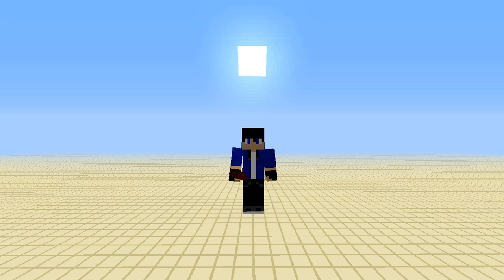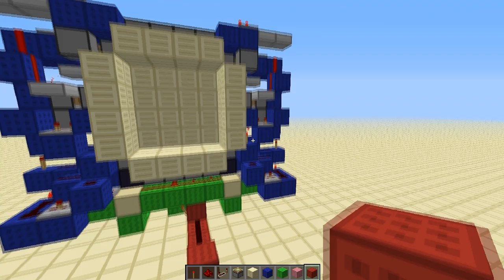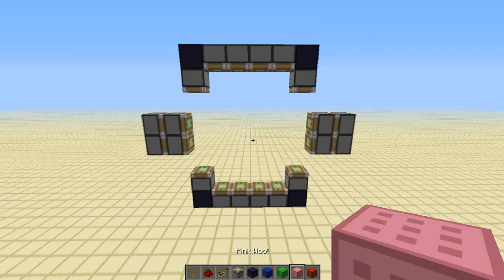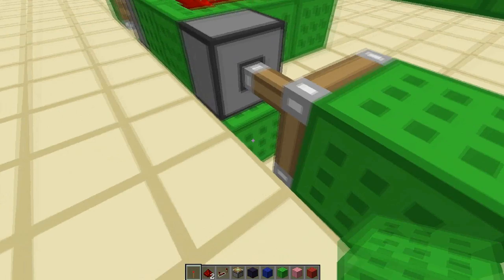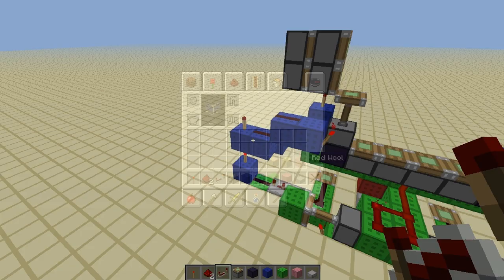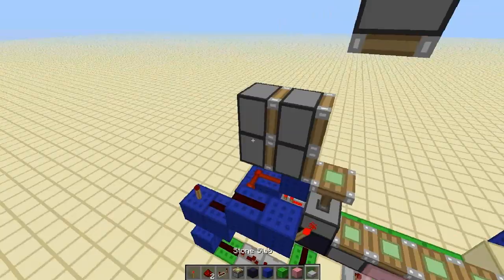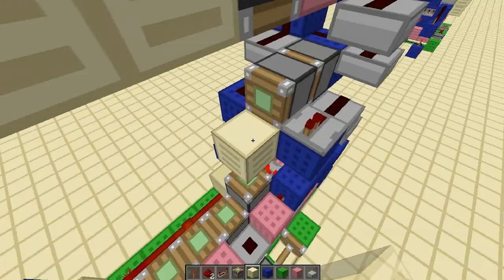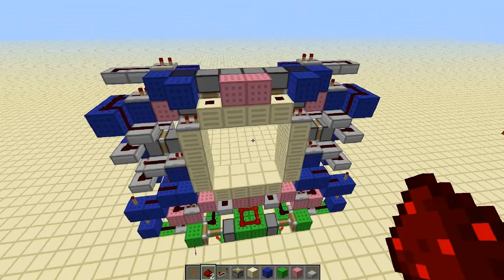Minecraft Seamless 4x4 Piston Door | 1.8 | Redstone Tutorial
Hey, guys. This is my 4x4 Piston Door (that rhymes xD). I worked really hard memorizing this, but only for you guys :D   I'm actually really surprised how short of I time I was able to perfect this, from the 3x3
World Download ▼
Door: 4x4
Dimensions: 14x4x12
Volume: 840 Blocks